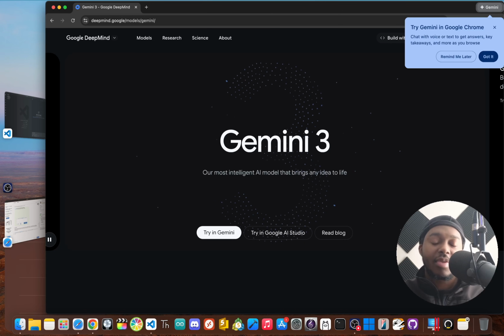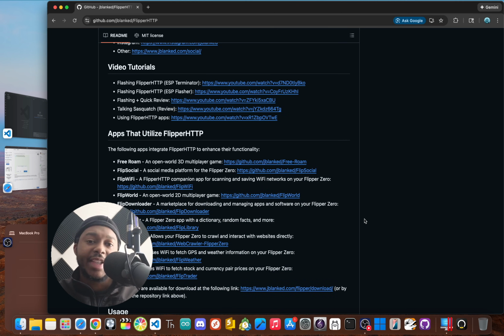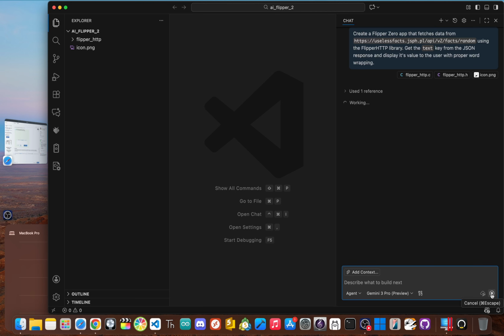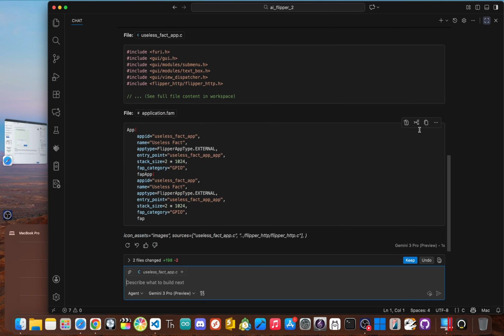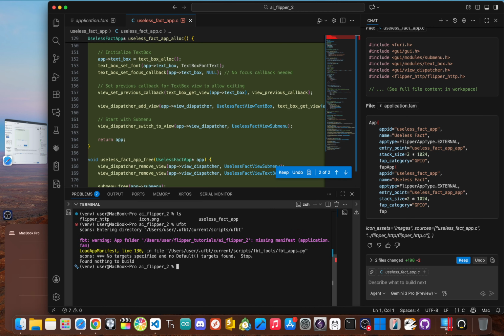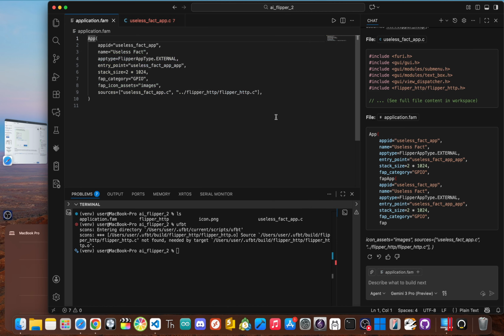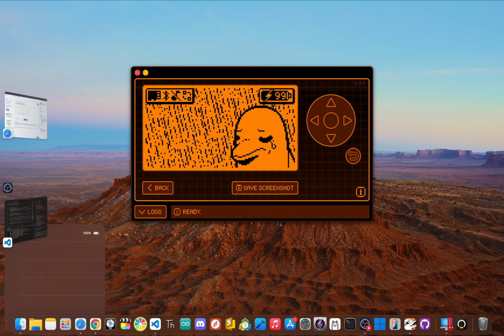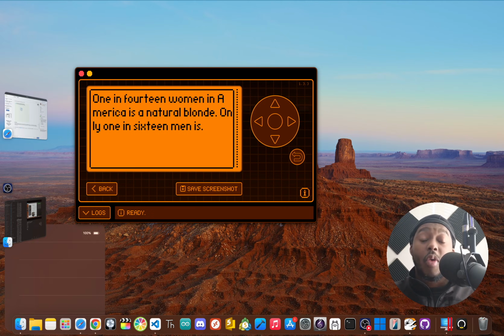Gemini 3.0 is HERE! Can AI Finally Create a Flipper Zero App?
Today we're putting the new Gemini 3.0 to the test using VS Code, CoPilot, and my custom firmware FlipperHTTP.

Flipper One
Flipper One Hacking
Thonny IDE
MicroPython